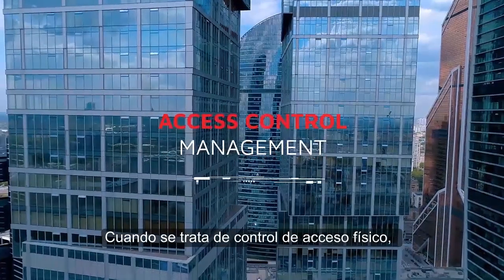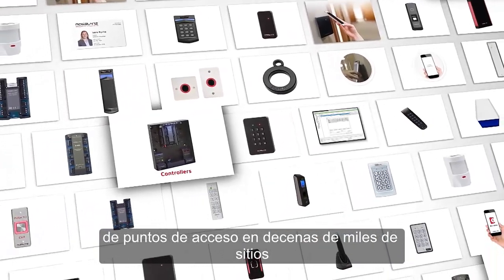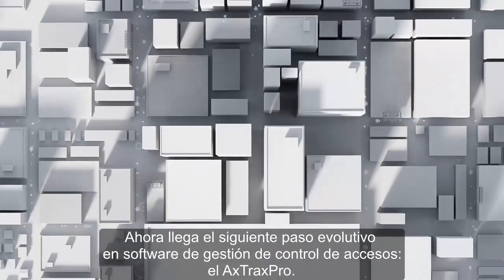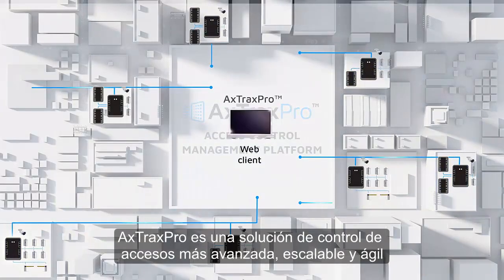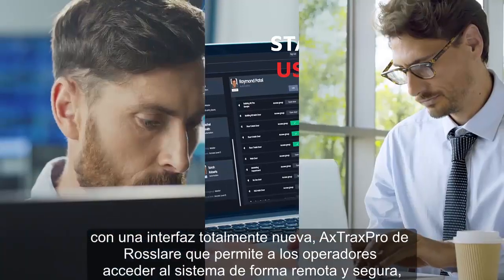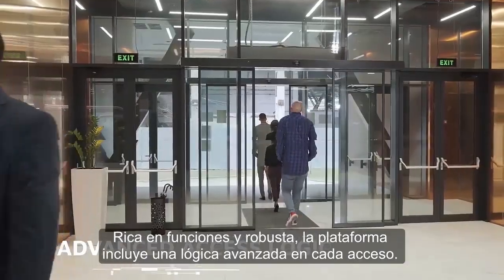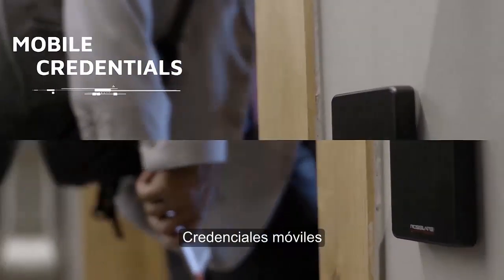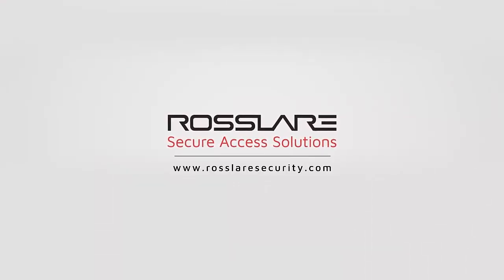Su Propia Nube para Acceso, ROSSLARE AxTraxPRO. Plataforma Web para Control de Acceso